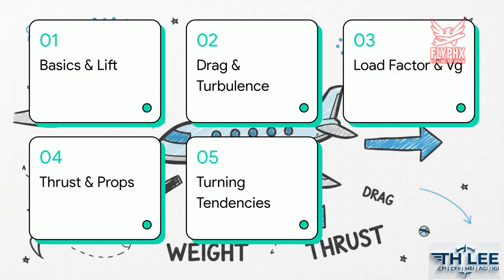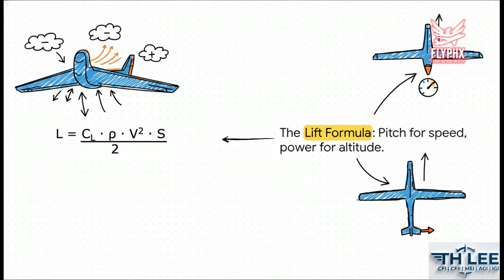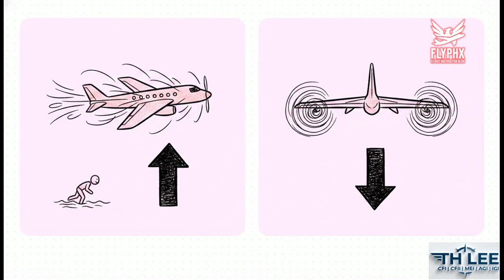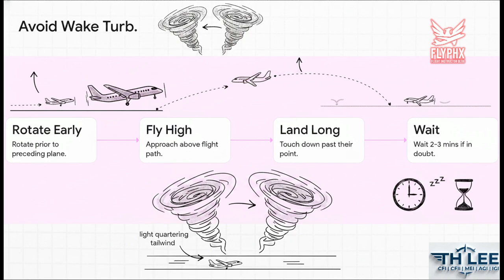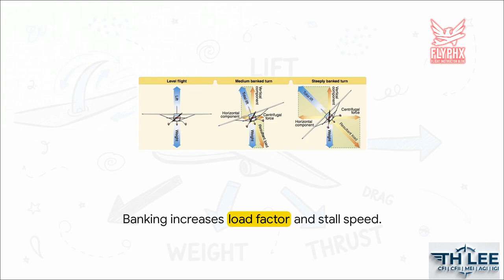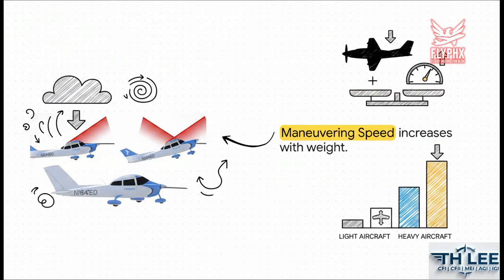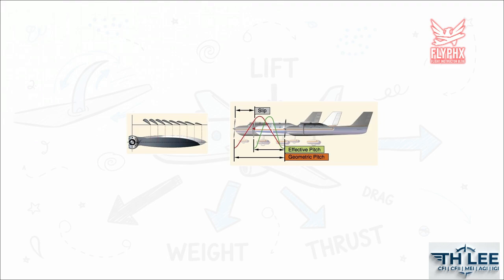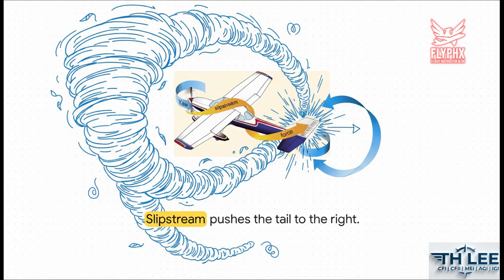Task D: Master the Principles of Flight | 4 Forces, Stability & Stalls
Did you know that understanding the aerodynamics of flight is the absolute foundation of everything you will do as a pilot?
In this video, we break down Task D: Principles of Flight to help you understand exactly how an airplane flies, stabilizes, and reacts in the air. Whether you are a student pilot studying for your written exam or getting ready for your checkride, this comprehensive ground school lesson covers the essential aerodynamic principles you need to know.
We will cover:
• The 4 Forces of Flight: Lift, Weight, Thrust, and Drag
• How an Airfoil Creates Lift (Bernoulli's Principle & Newton's 3rd Law)
• Left Turning Tendencies (Torque reaction, Corkscrewing slipstream, P-factor, and Gyroscopic precession)
• Aircraft Stability: Static vs. Dynamic Stability
• Understanding Pitch, Roll, and Yaw Stability
• Stall and Spin Awareness, including factors affecting stall speed
• Proper Spin Recovery Procedures (PARE / REAP methods)